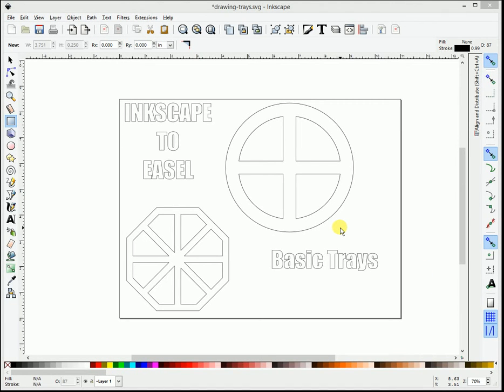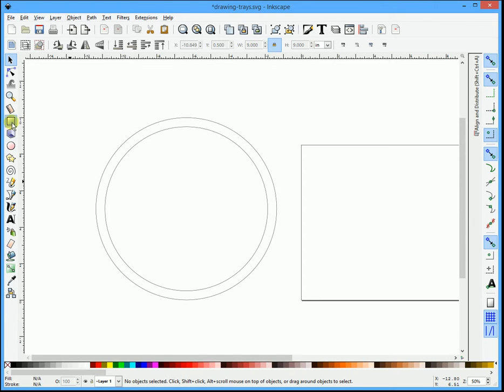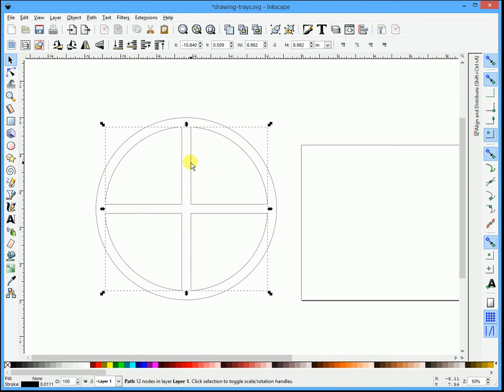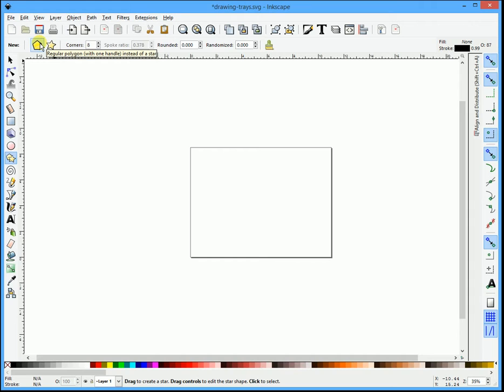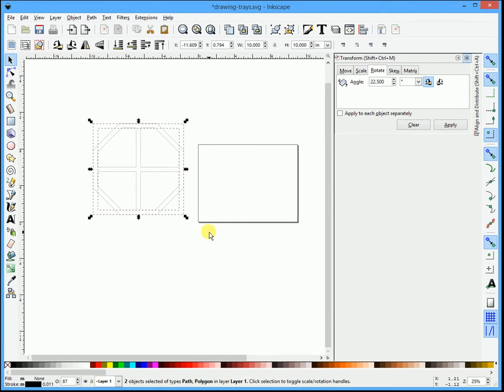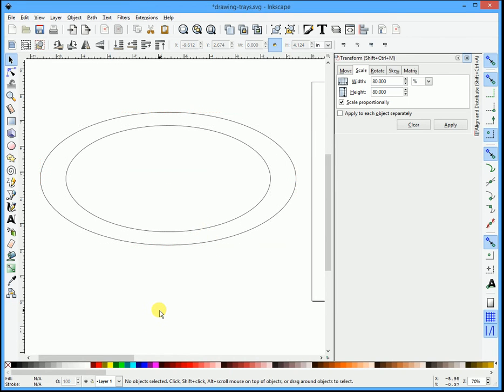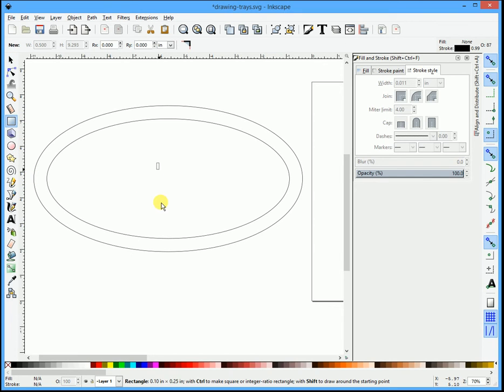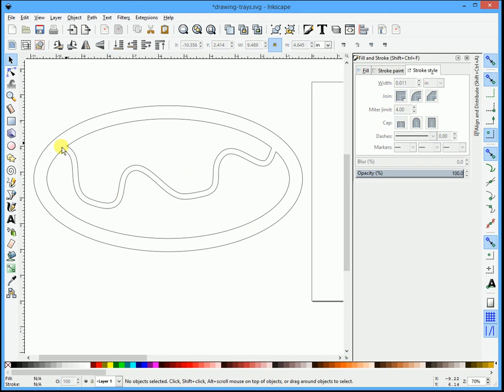Tray Shapes in Inkscape